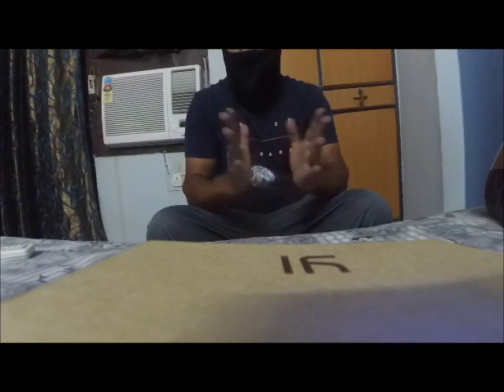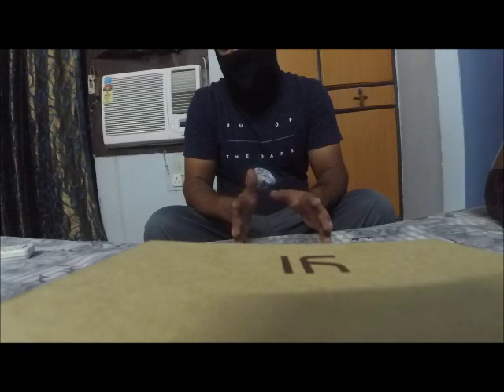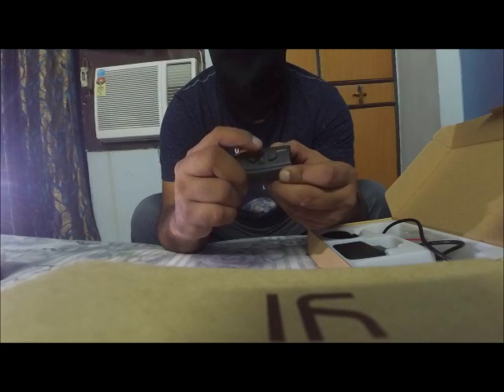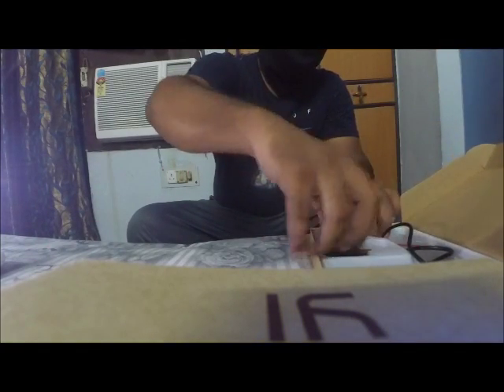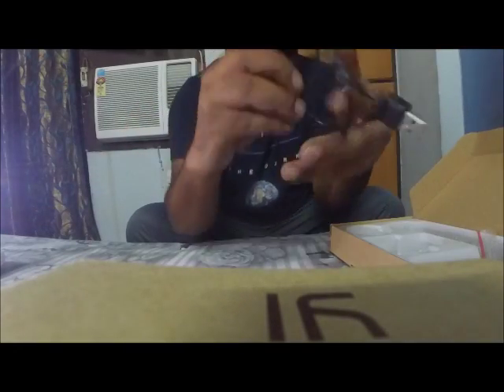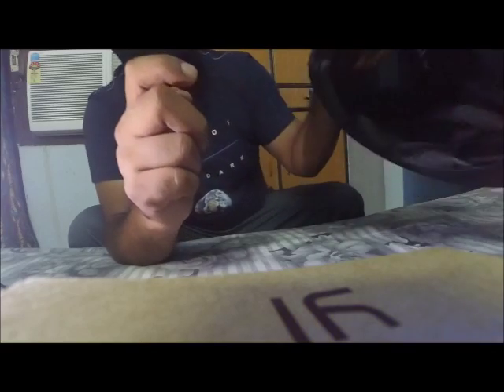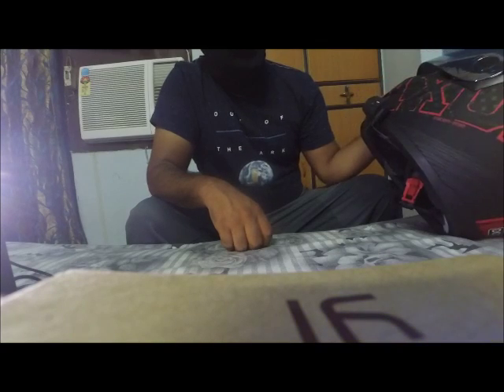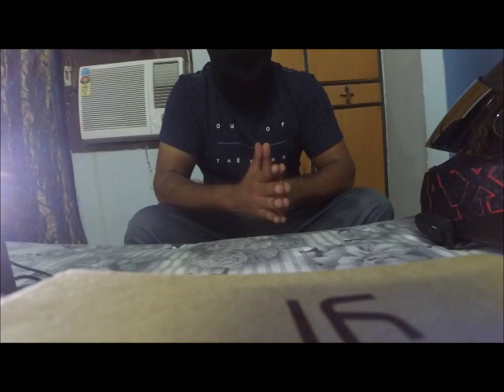Helmet Bluetooth ownership Review|Netphone V1-10M (Moto V1)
Bluetooth Device- NetPhone V1-M10 (Moto- V1)
Camera Used- Xiaomi Yi (1080 P 60 FPS)
Helmet Used-  Axor A1 Stunt Black Base Red Graphic

Link to buy the bluetooth device: